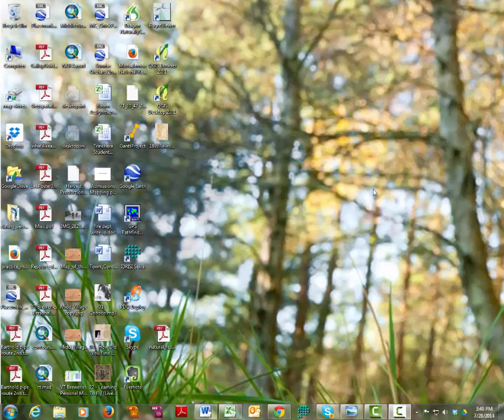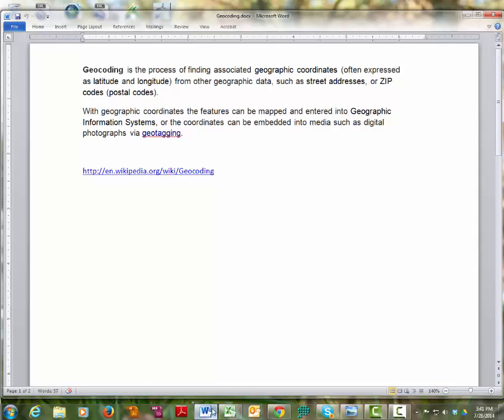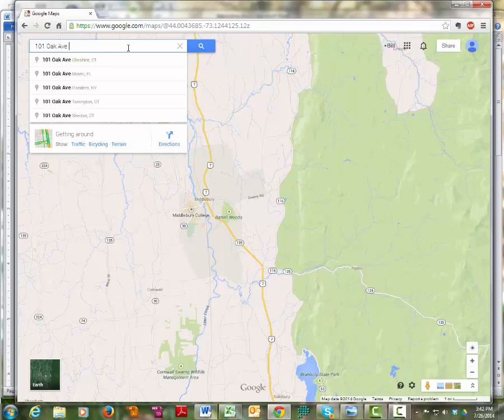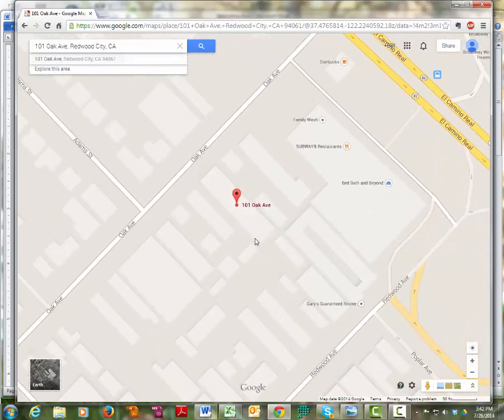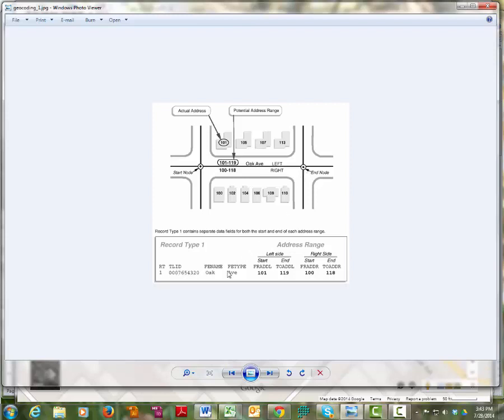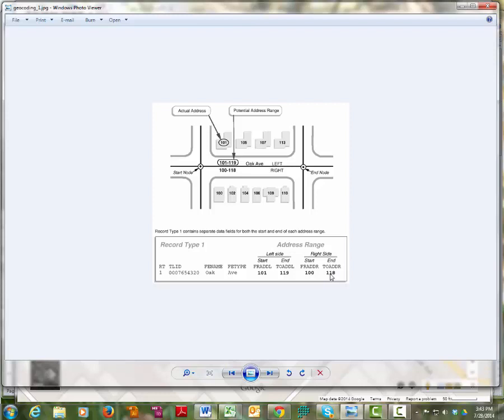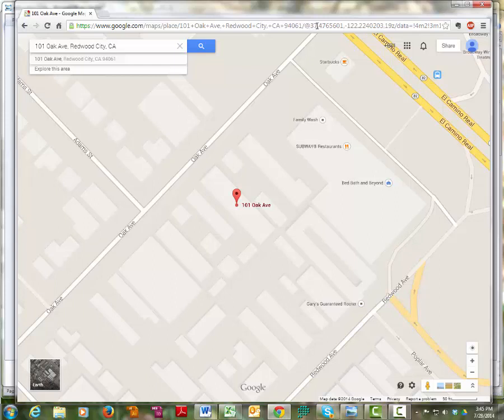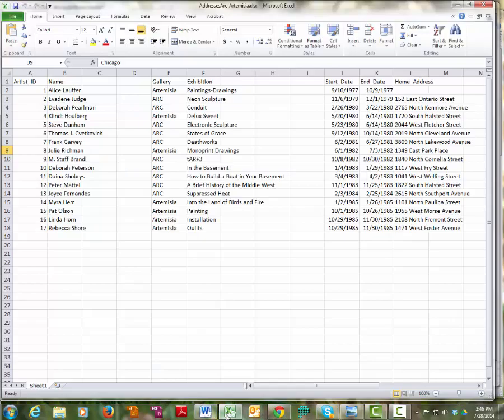Module 1: Introduction to Geocoding